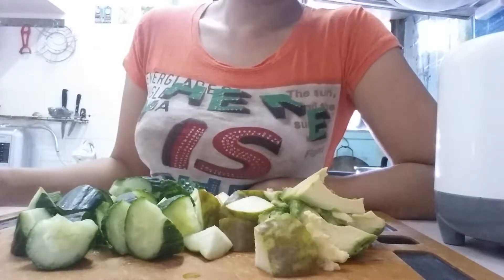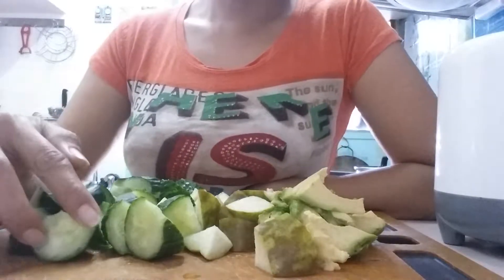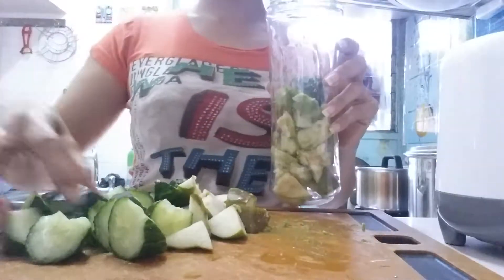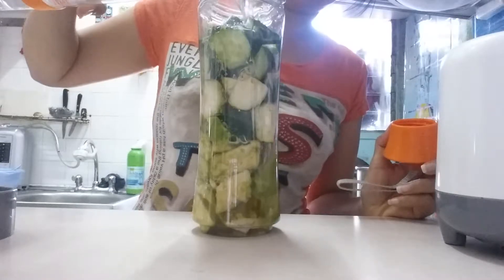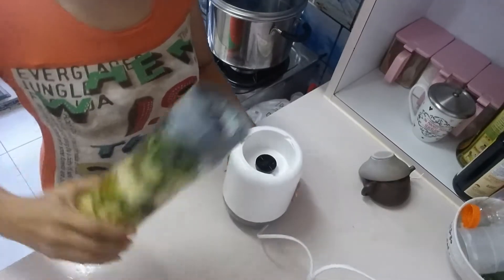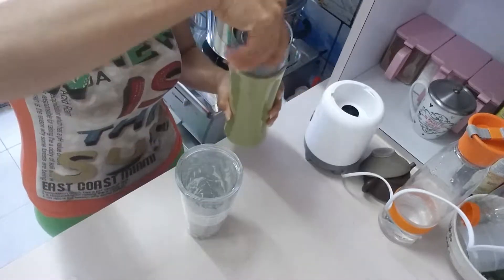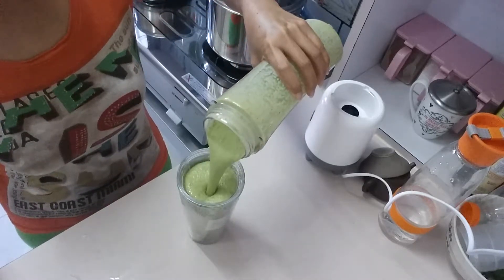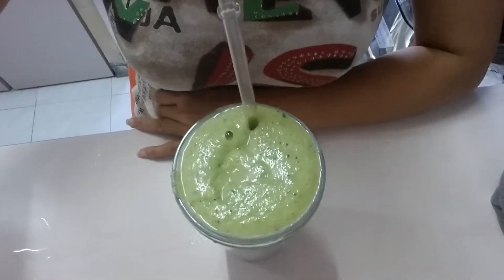How to make your skin glow w/this fresh smoothie juice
Sufa yummy and healthy as well ! 😘

* 1 pc.avocado
* 1 pc.cucumber
* 1 pc.pear